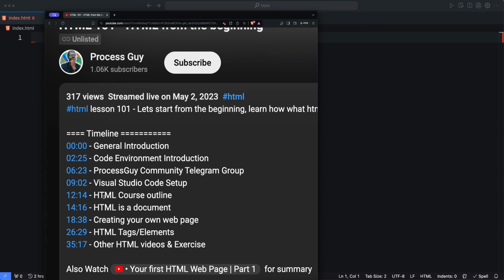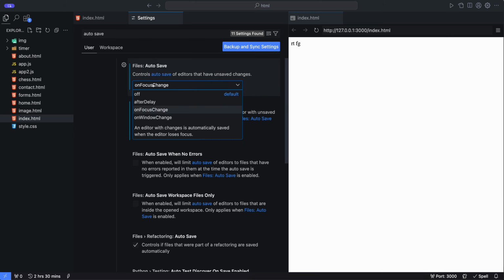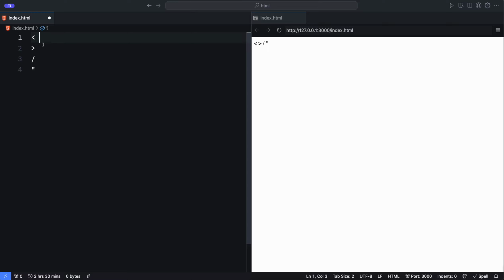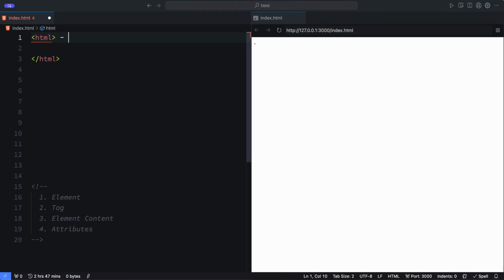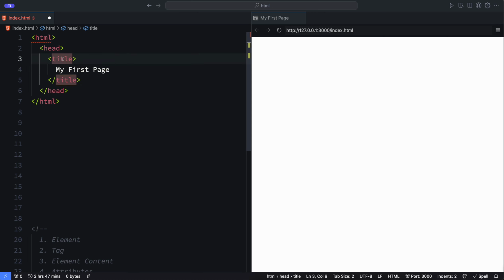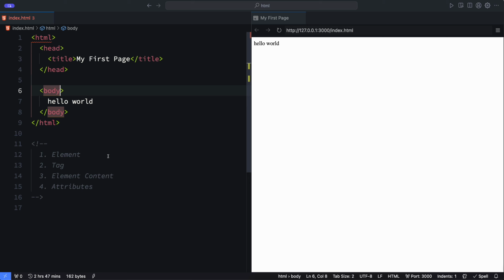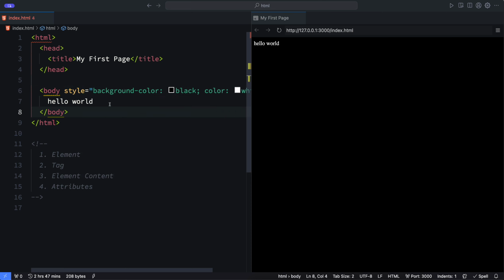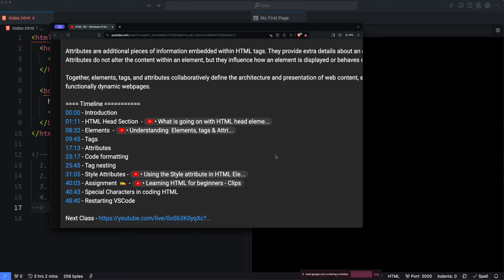HTML 102 - Live Class Review - Structure of the Web